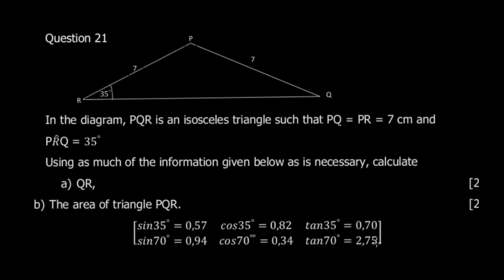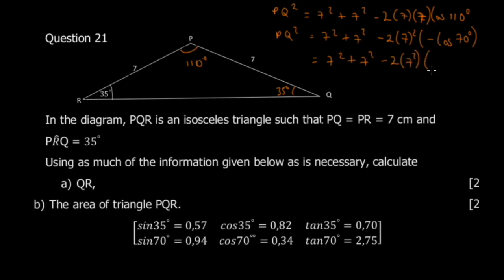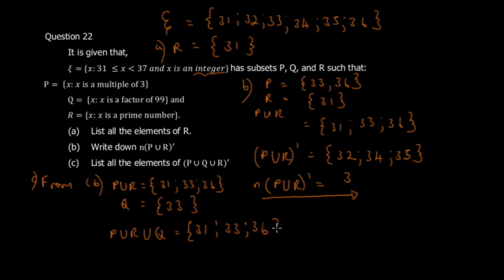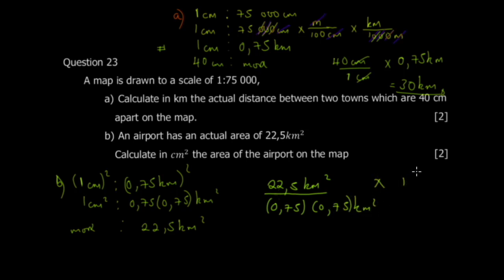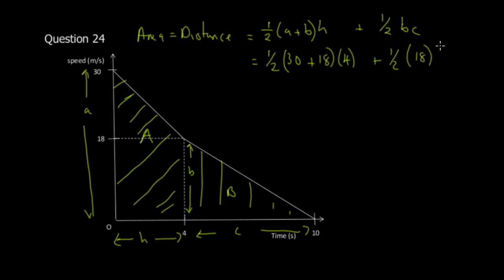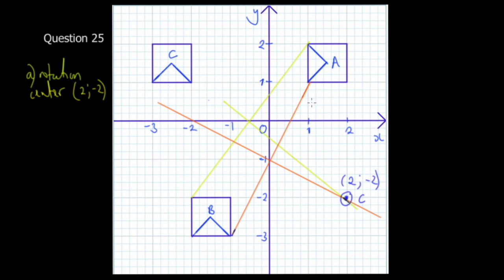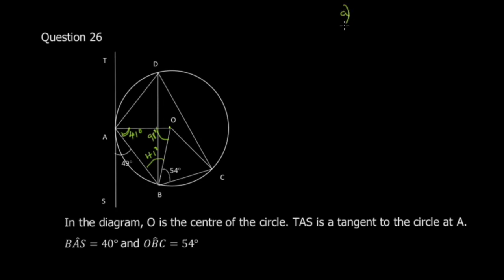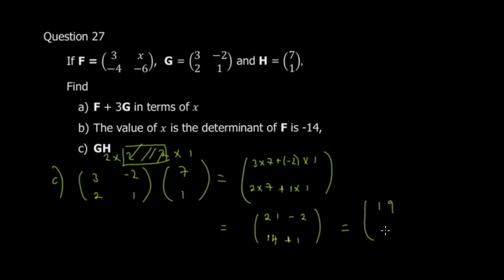ZIMSEC O'Level Maths| November 2015 Paper 1| Part 5